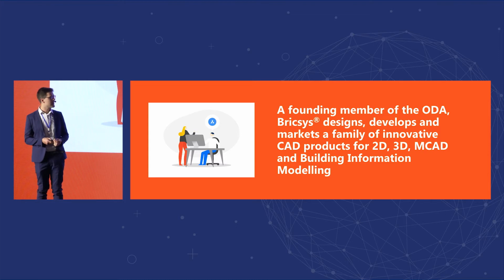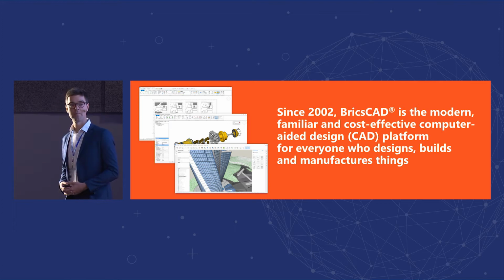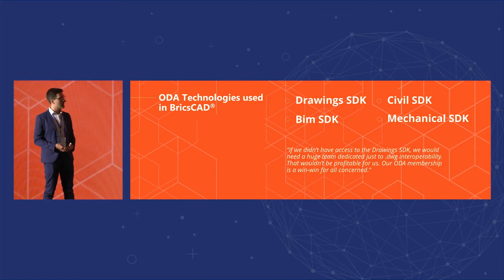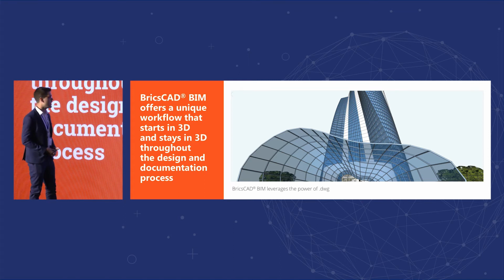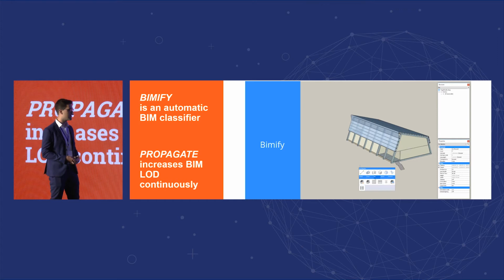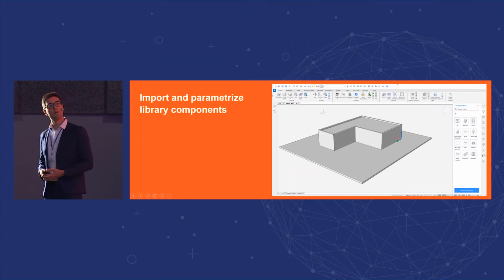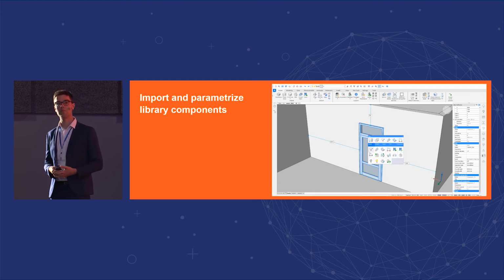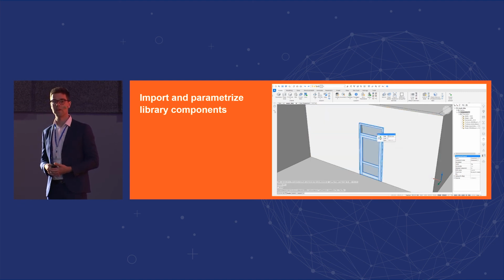The BricsCAD Product Family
Tiemen Strobbe, BIM Product Owner, presents BricsCAD product family.

0:16 Bricsys History
1:00 Modern CAD and BIM Solutions
1:59 ODA Technologies used in BricsCAD
3:02 BricsCAD Application Features (with Demos)